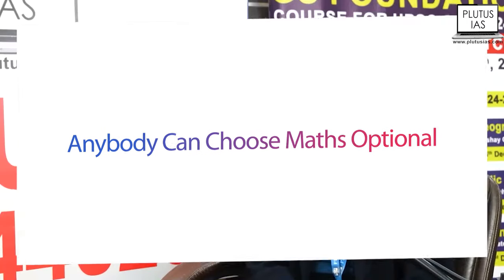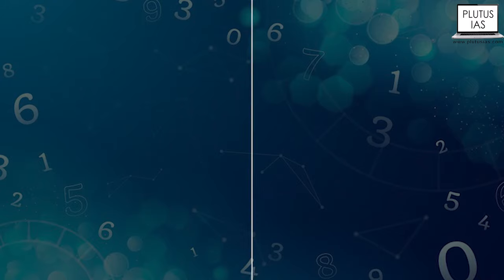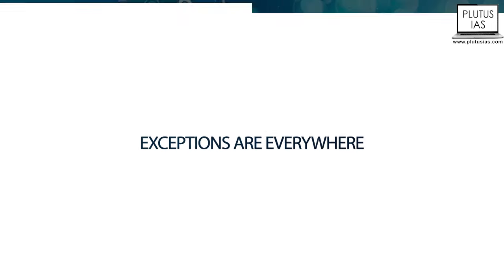Why choose Mathematics as an optional Subject UPSC exam? | Strategy for Maths Optional for UPSC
Unlock the secrets behind selecting Mathematics as your optional subject for the UPSC exam with insights from Priyanka Godara, a successful candidate in the UPSC CSE Interview of 2020. In this informative video, Priyanka delves into the advantages, challenges, and strategies associated with choosing Mathematics as an optional subject. Gain valuable tips, understand the significance of mathematical proficiency in cracking the exam, and make an informed decision about your UPSC optional subject selection. Join us on Plutus IAS for expert guidance on your UPSC journey!

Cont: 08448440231